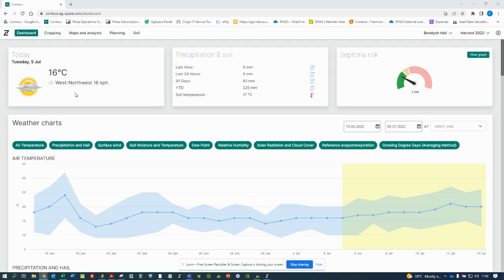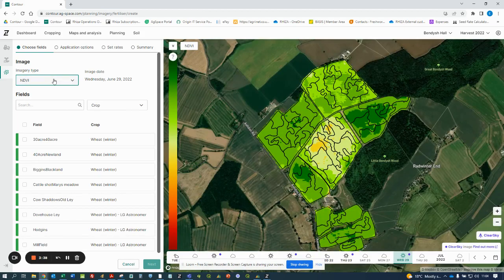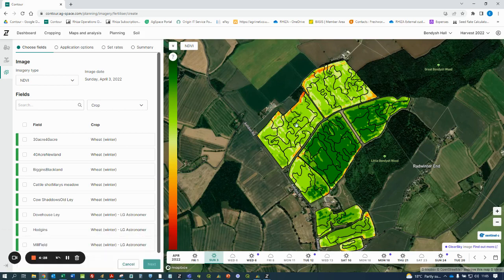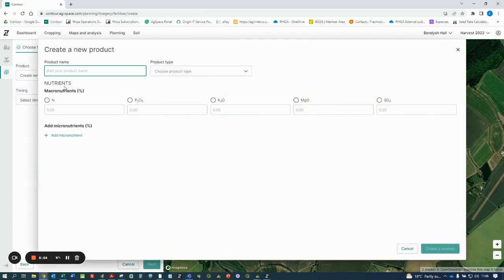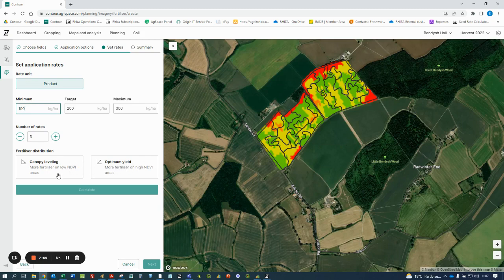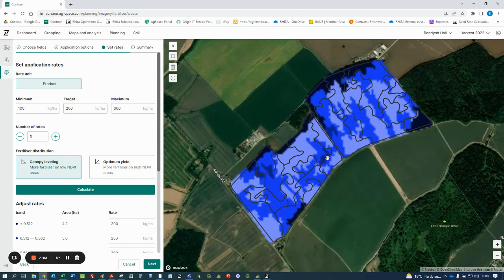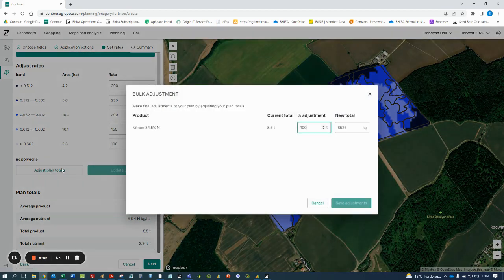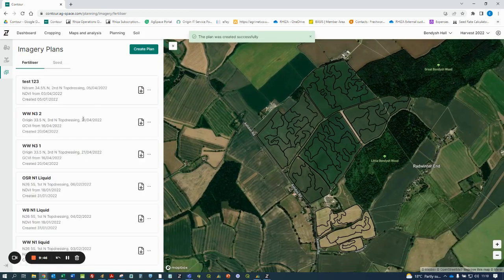Image Based Planning for Nitrogen in Contour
This Contour tutorial covers IBP for Nitrogen, including selecting imagery, setting target rates and creating plans.